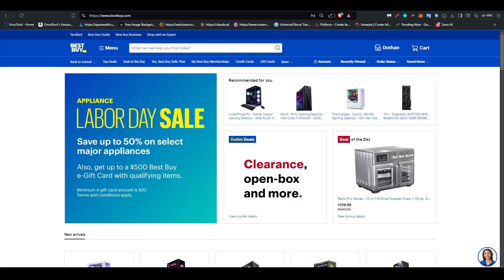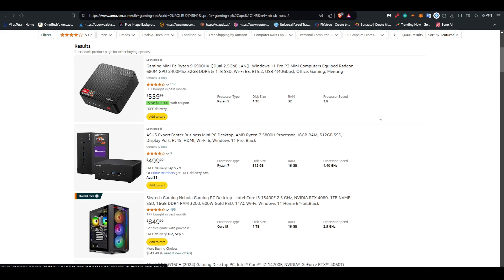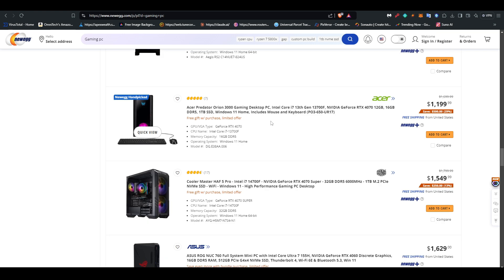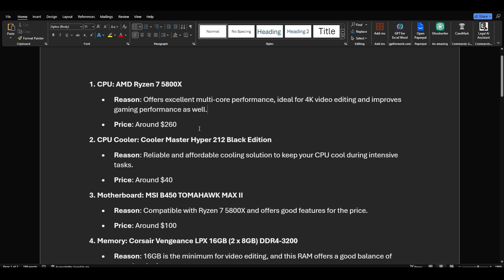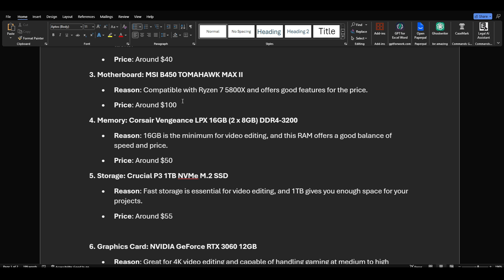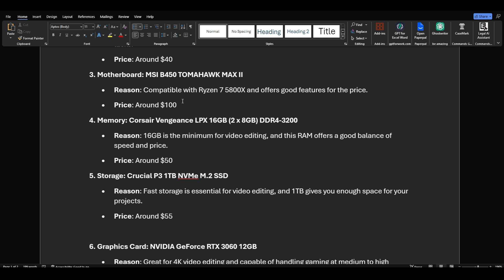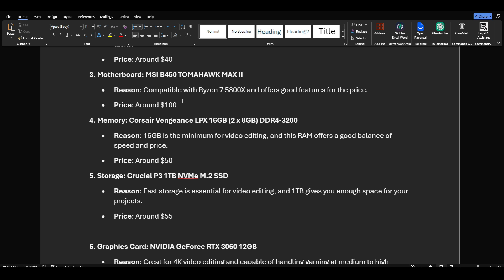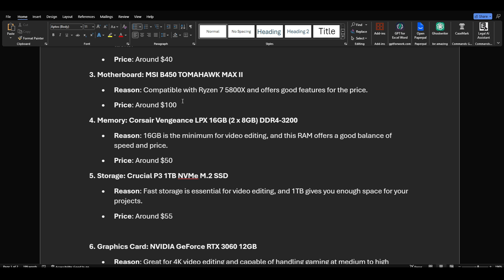Pre Built Gimmicks or build your own PC ?